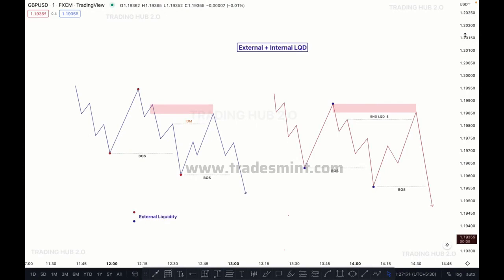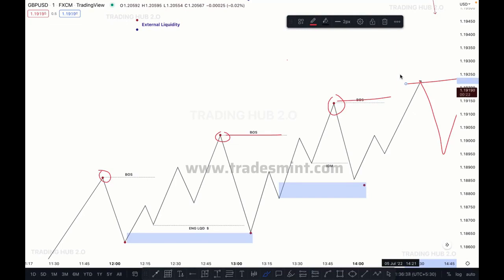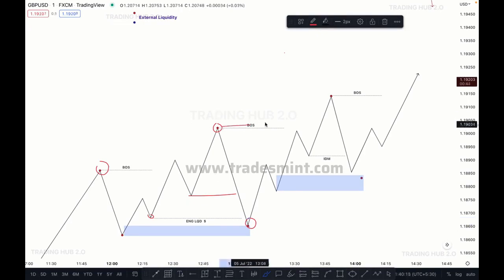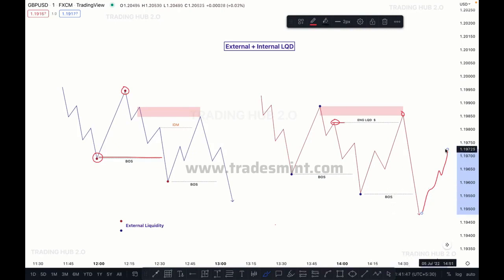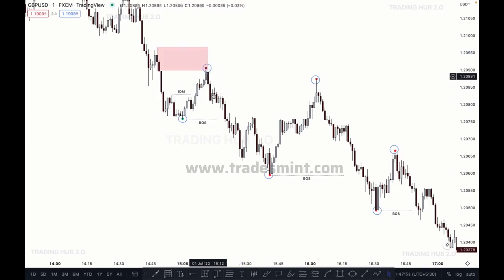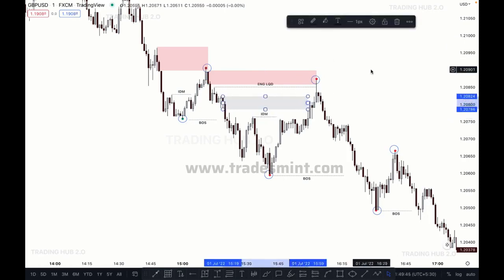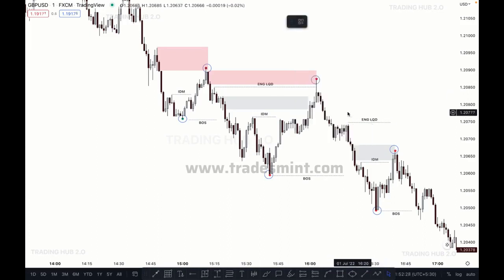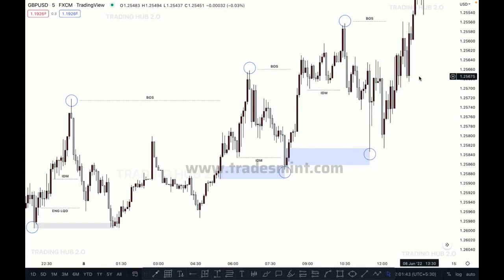Trading hub 2.0 part 4